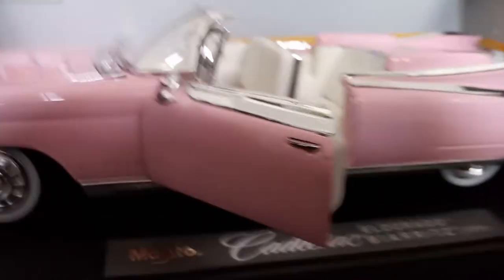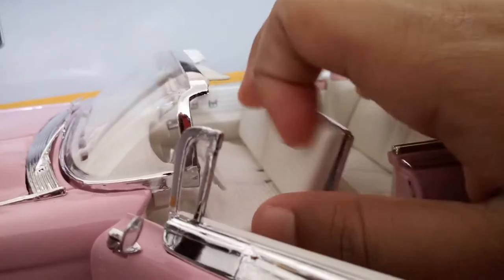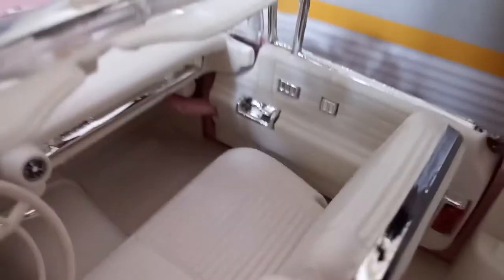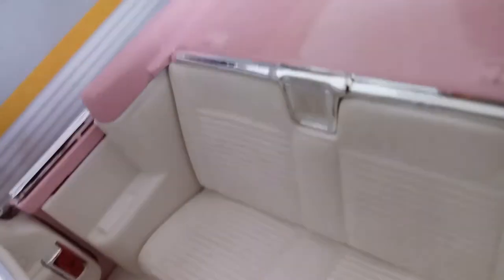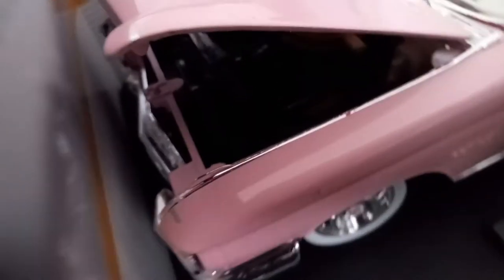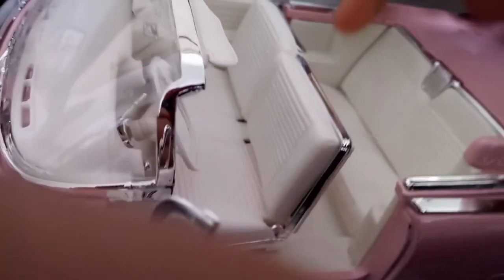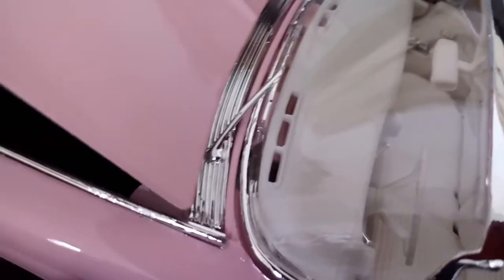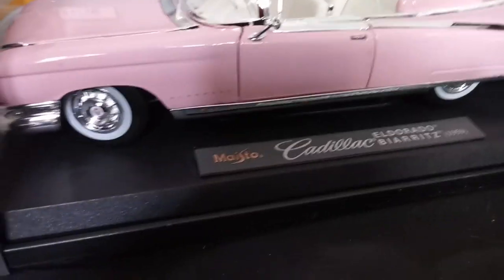Review!!!! of the maisto 1 18 scale Cadillac (1959)